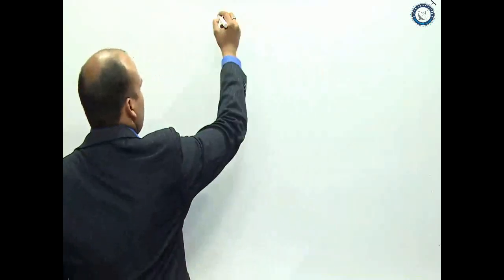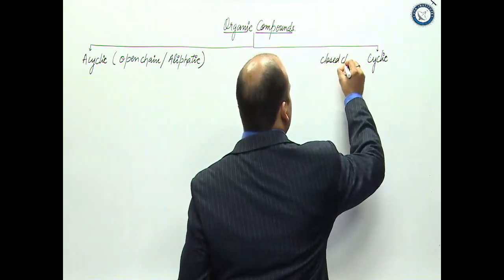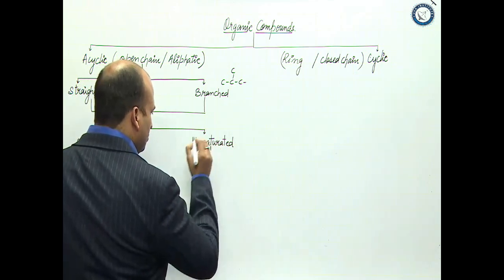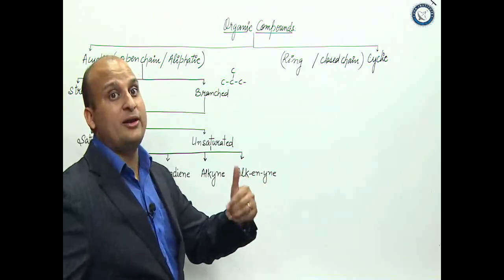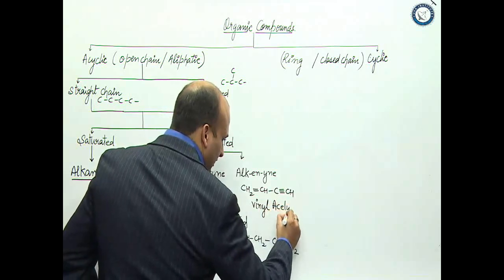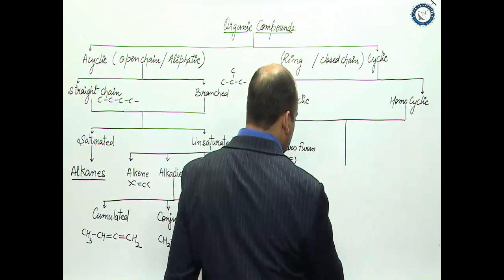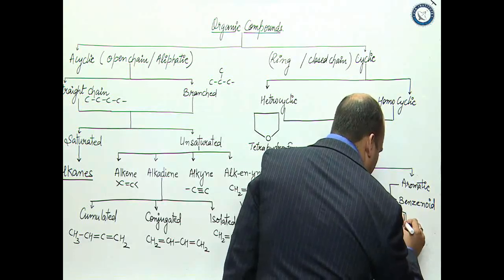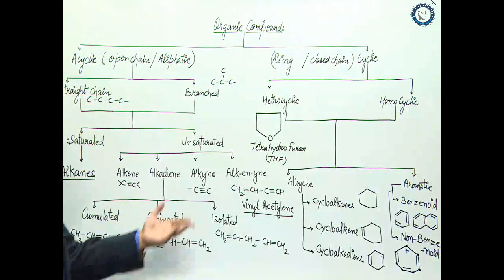Classification of Organic Compound ||11th Class|| Mr. Praveen Kumar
A short video explaining the Classification of Organic Compounds, keeping in mind the Syllabus of CBSE Boards/JEE/NEET